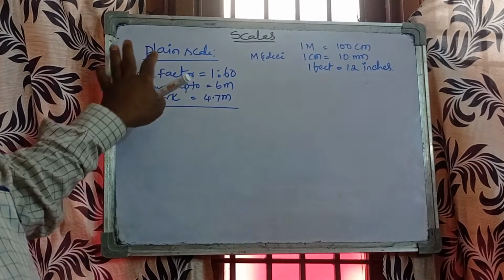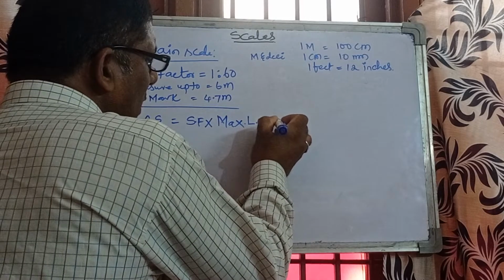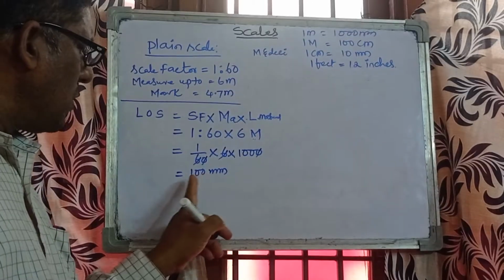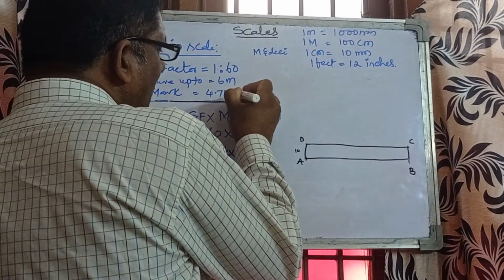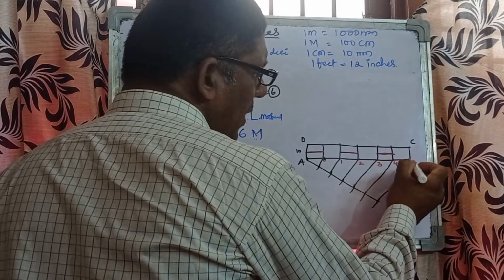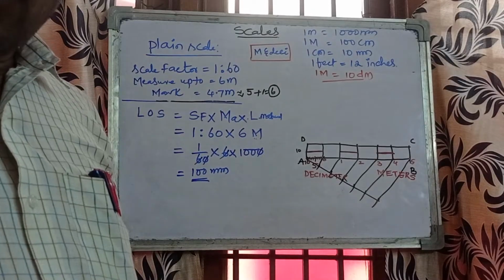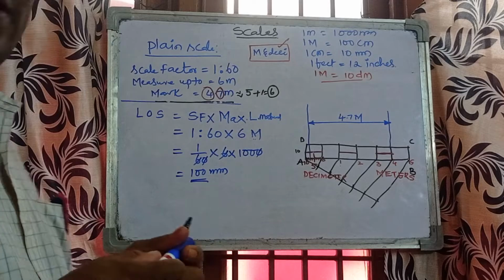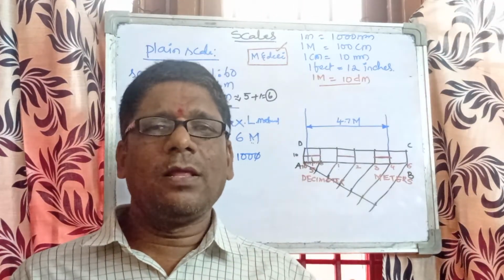Plain scale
Dr B R R